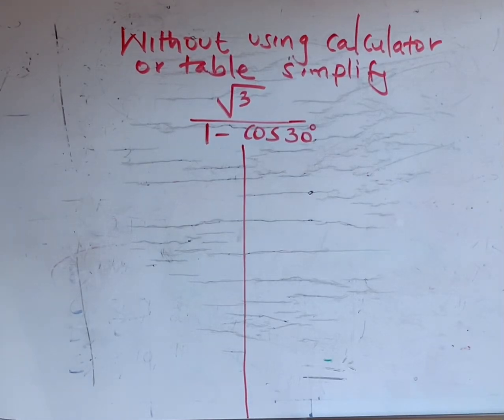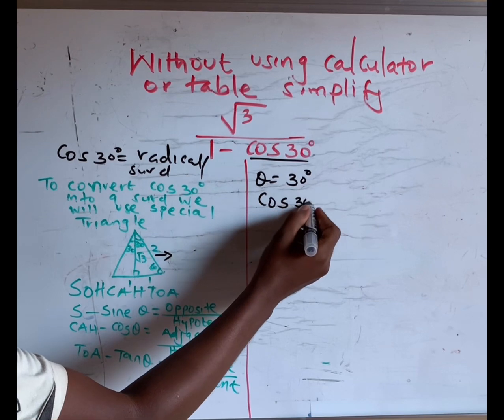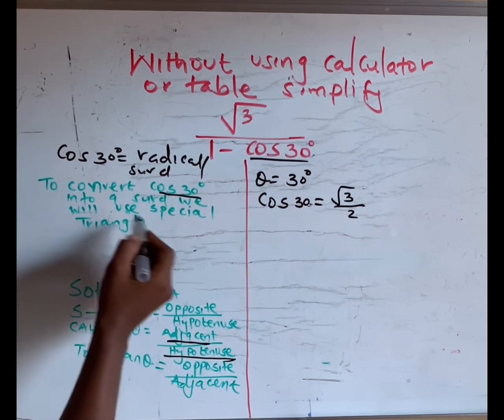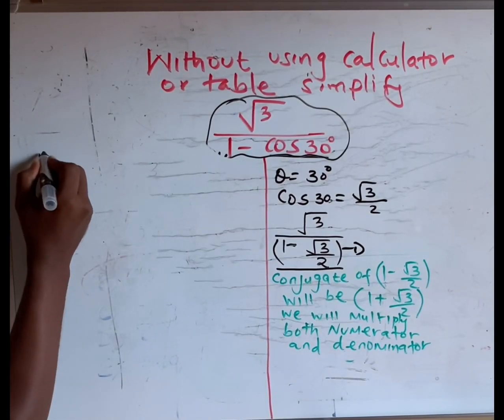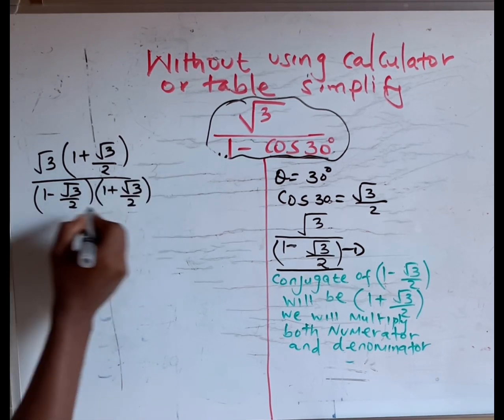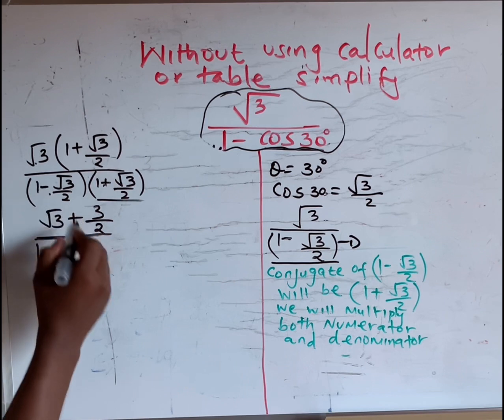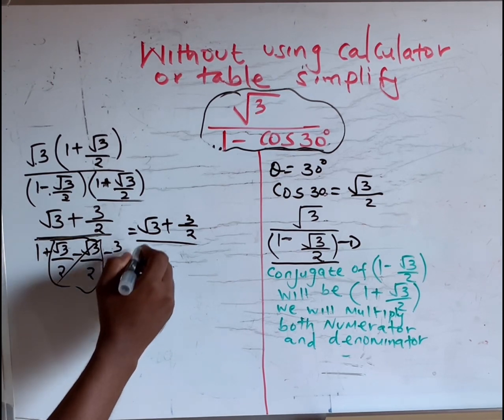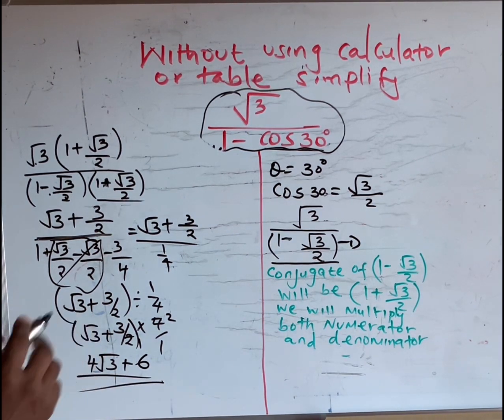Efficient Surd Simplification: Expressing √3/(1 - cos⁡30°) with Rationalized Denominator.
Learn how to express the value of √3/(1 - cos⁡30°) in surd form and simplify it using rationalization of the denominator. This optimized method ensures accurate results without relying on calculators or mathematical tables.
Discover the efficient technique for simplifying √3/(1 - cos⁡30°) without the need for calculators or mathematical tables. This step-by-step guide demonstrates how to express the expression in surd form and rationalize the denominator for precise results.
Master the art of simplifying √3/(1 - cos⁡30°) effortlessly using rationalization of the denominator. This high-ranking approach eliminates the dependence on calculators or mathematical tables, allowing you to express the expression in surd form with confidence.
Achieve optimal simplification of √3/(1 - cos⁡30°) by leveraging the power of rationalization. This comprehensive guide breaks down the steps involved in expressing the expression in surd form without relying on calculators or mathematical tables, ensuring accurate results every time.
Unlock the secret to simplifying √3/(1 - cos⁡30°) effectively through rationalization. This extensively researched method allows you to express the expression in surd form with precision, making complex calculations accessible without the need for calculators or mathematical tables.